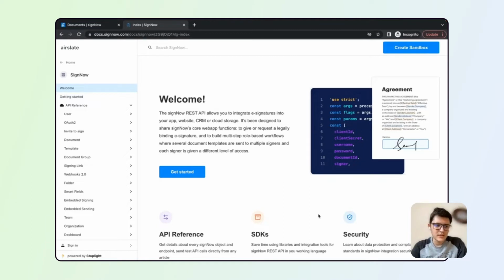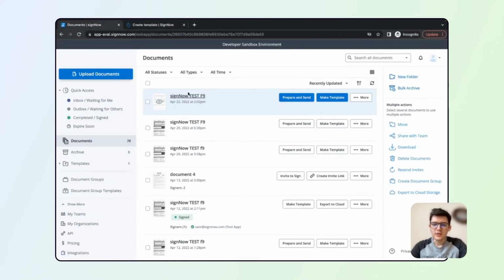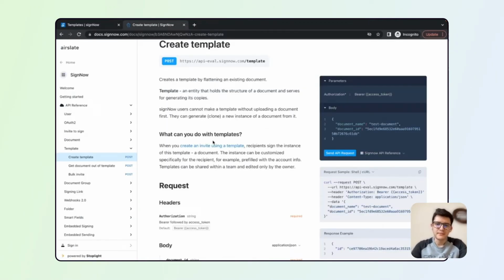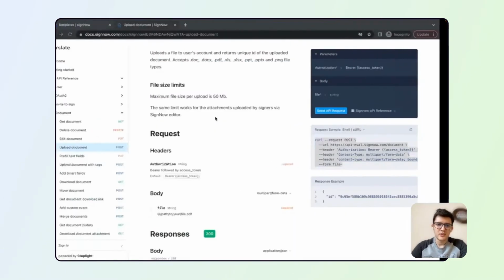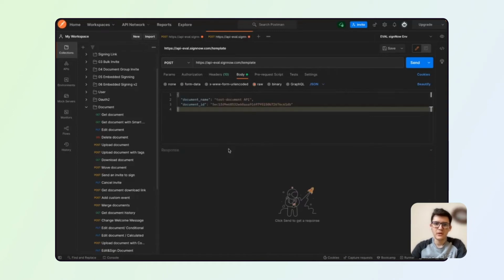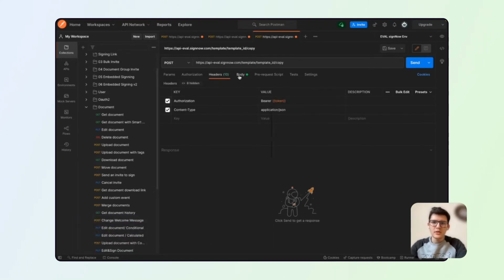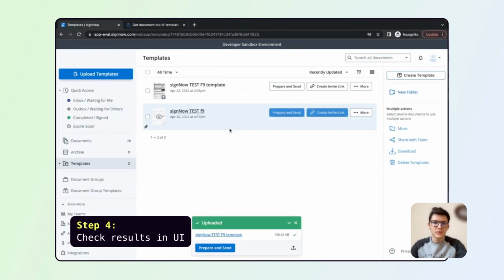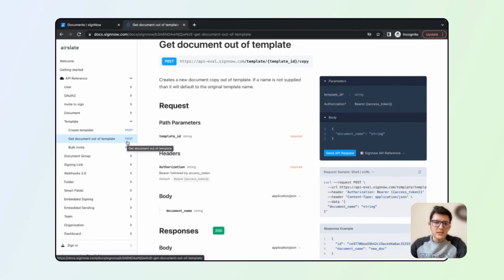signNow API Video Tutorial: Templates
Transform any document into a fillable template and use it to collect data and signatures from multiple recipients.

0:00 - Getting started
2:19 - Step 1. Upload a document
3:12 - Step 2. Create a template
4:47 - Step 3. Create a document from a template
5:52 - Step 4. Check the results

Discover how to ensure a seamless eSignature experience within your software products using the powerful and secure signNow API. Enroll in the airSlate Academy course dedicated to the topic